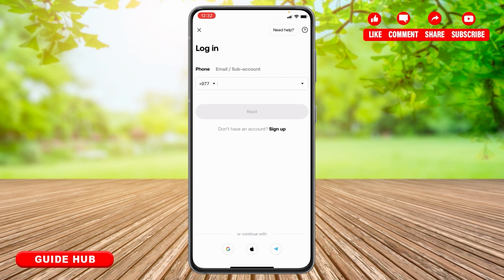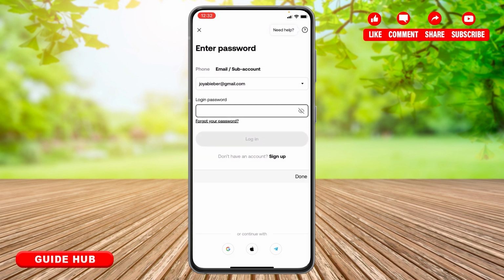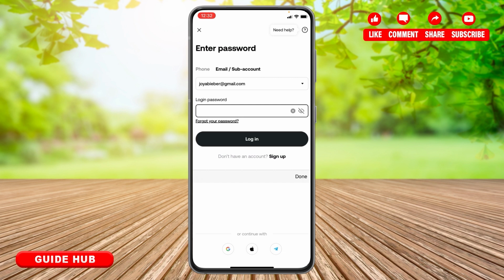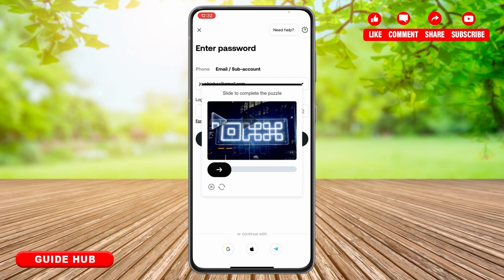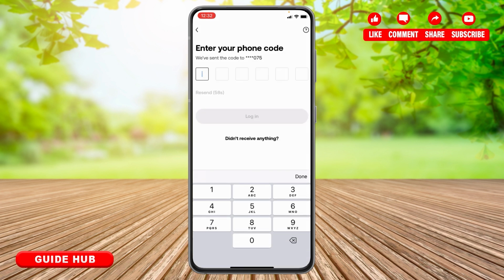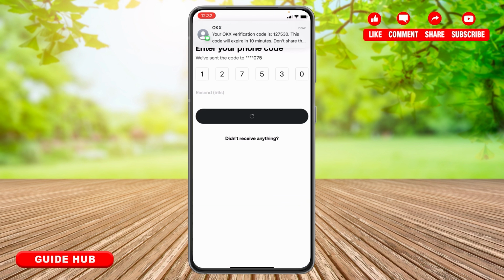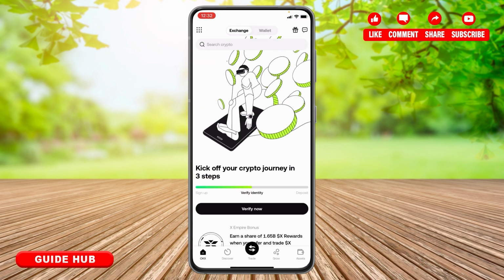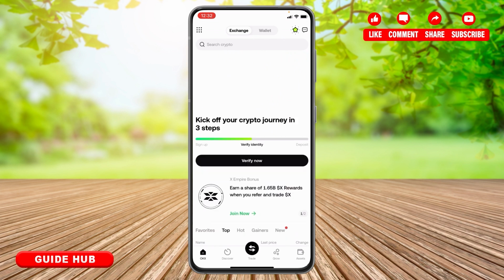How To Login OKX Wallet 2024 | OKX Wallet Account Sign In/Access Guide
"How To Login OKX Wallet 2024 | OKX Wallet Account Sign In/Access Guide" - A Tutorial Video by Guide Hub.

In this video, learn how to log into your OKX Wallet account quickly and securely. We’ll go over the exact steps to access your wallet, from opening the app to entering your credentials, so you can start managing your digital assets without any hassle. Perfect for beginners or anyone who needs a refresher on the OKX Wallet login process!